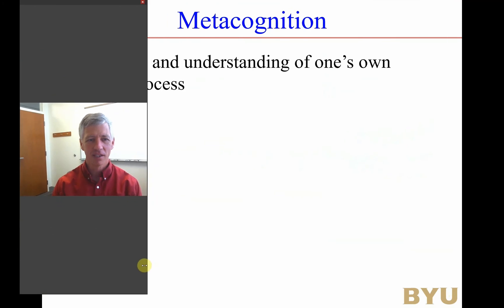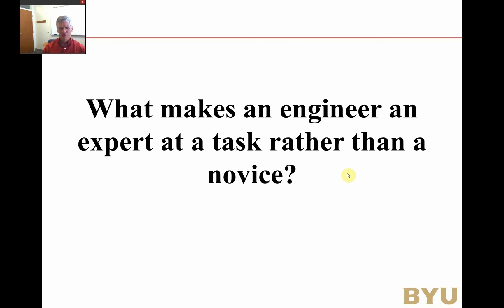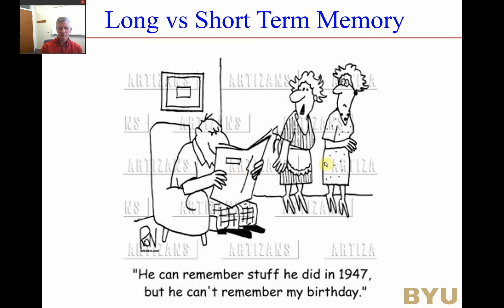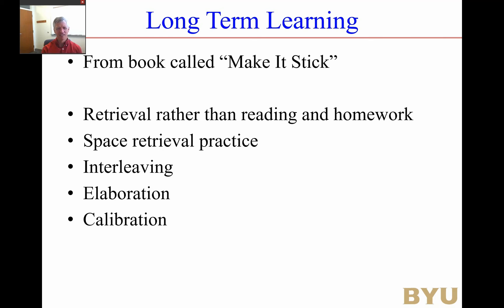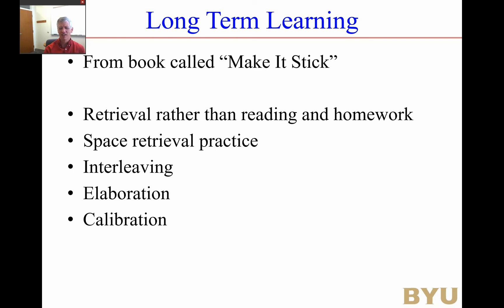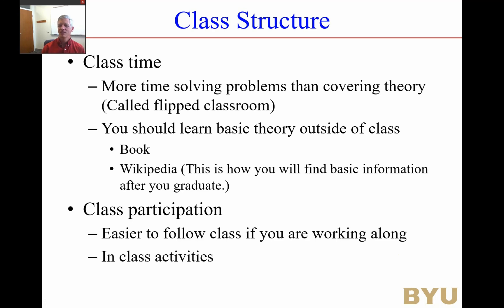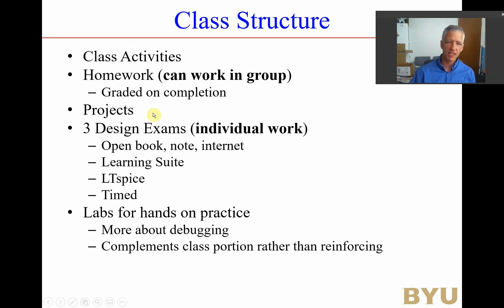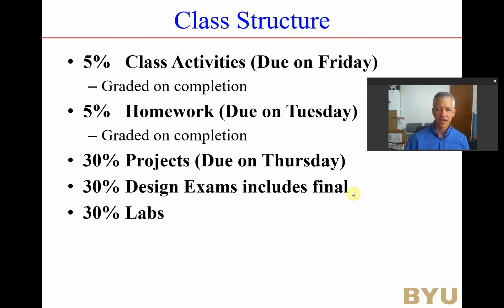class structure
Overview of the class philosophy including (0:44) Design approach, (3:38) log term memory approaches, (5:47) class structure, and (7:17) assignments